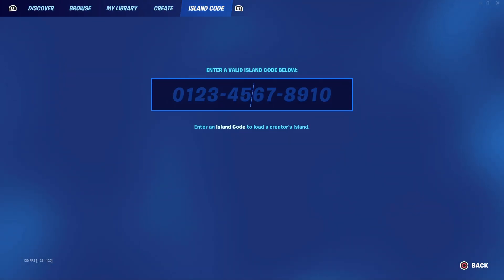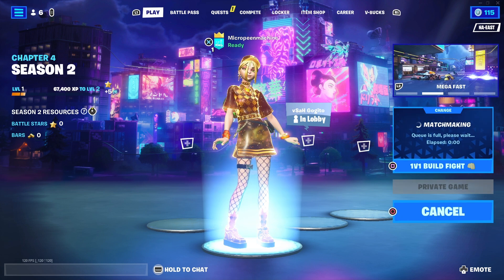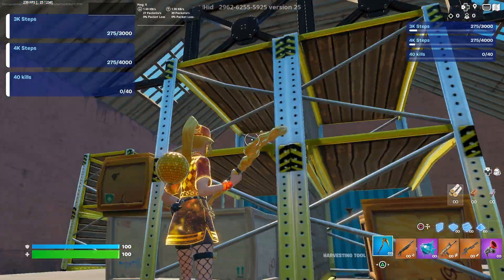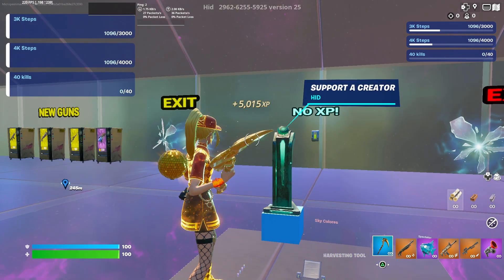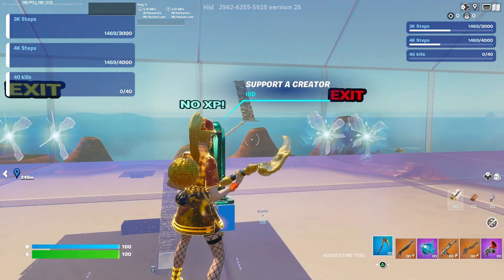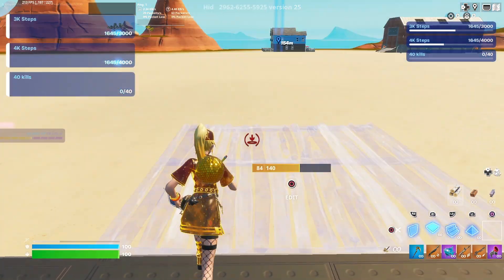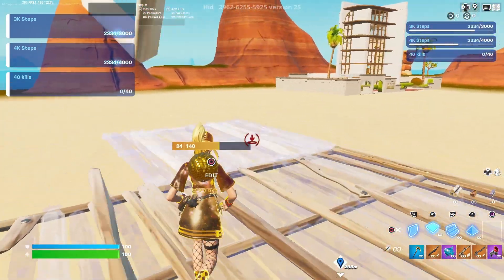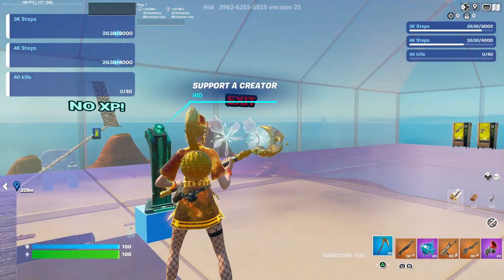The MOST INSANE XP GLITCH In Fortnite Chapter 4 Season 2 MAP CODE (50,000+ XP Per Second)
Comment what kind of content you want to see on the channel!
Stay Safe!